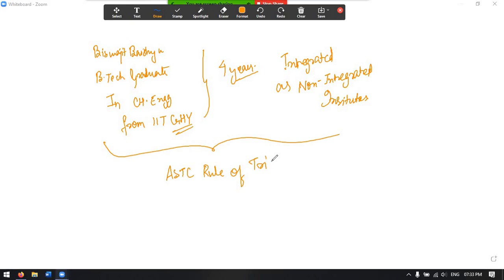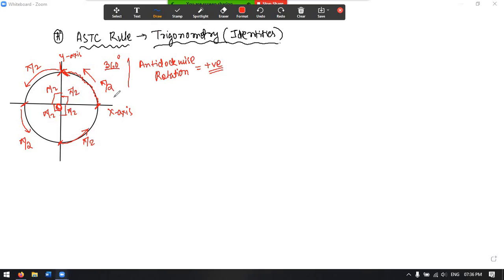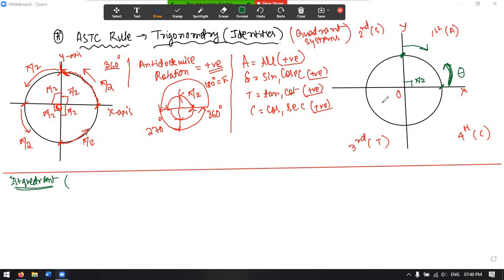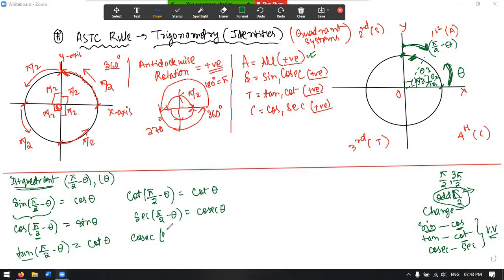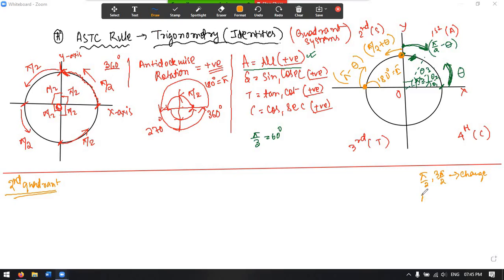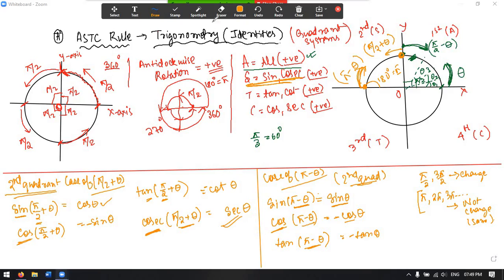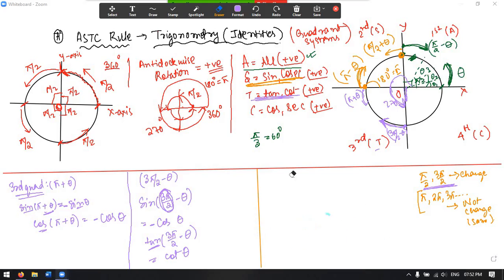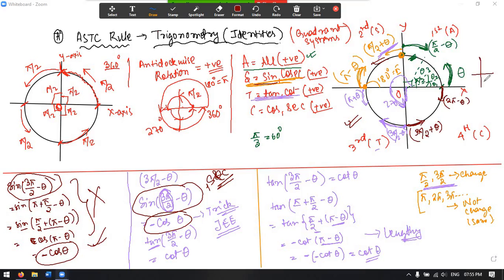QUADRANT SYSTEM...(ASTC Rule)....for NCERT,JEE MAINS and ADVANCED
This video is very basic and provides tricks to tackle trigonometric angle conversions in a very lucid way